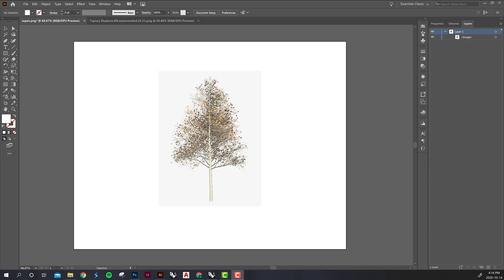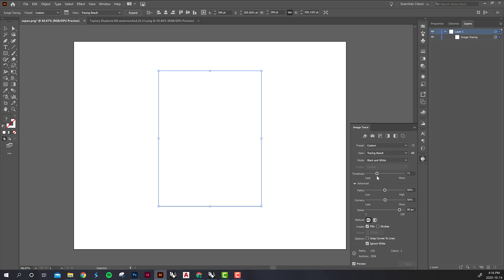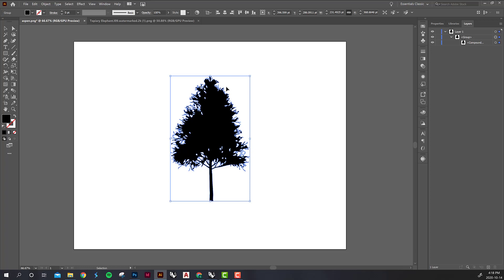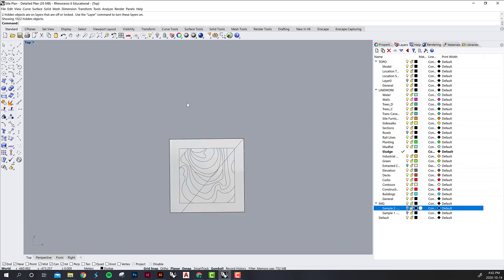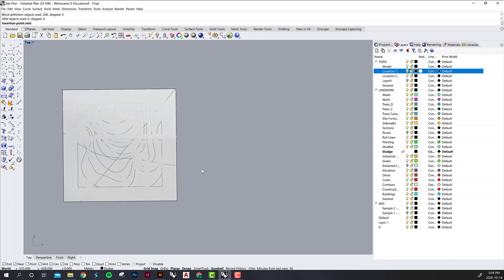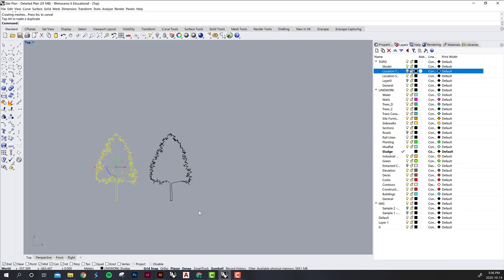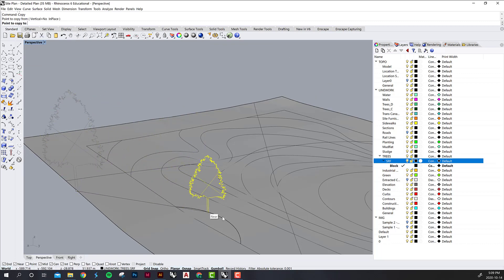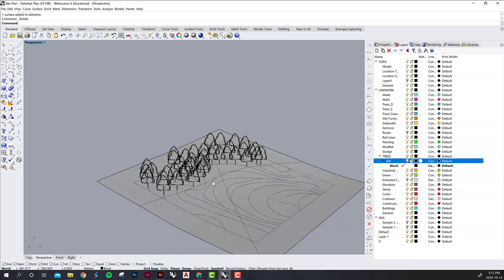Creating Plant Silhouettes in Rhino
We will be creating plant silhouette surfaces in Rhino from PNG images.